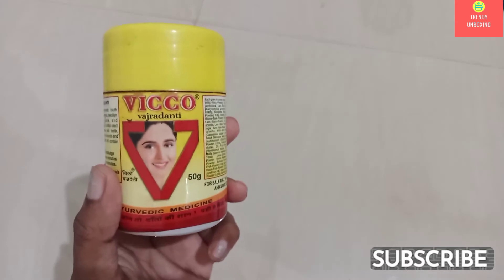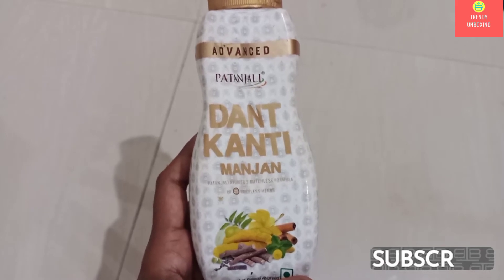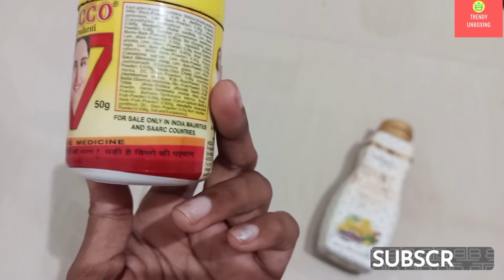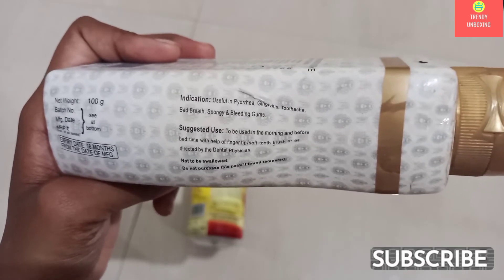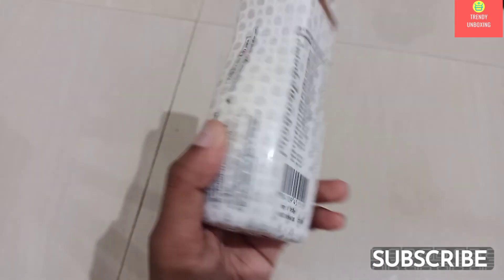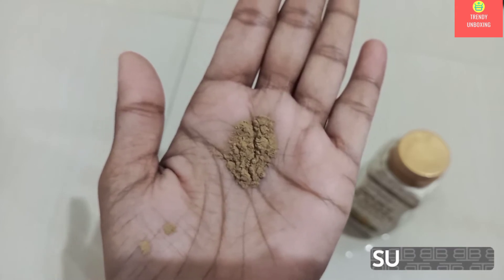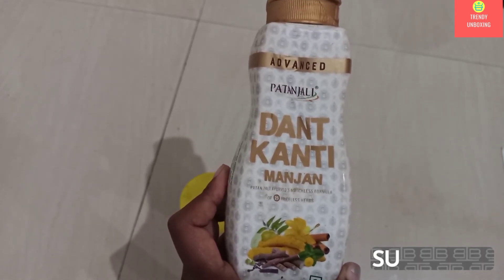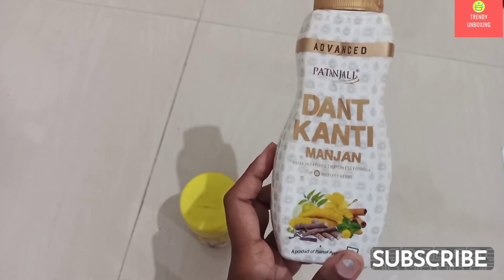Vicco Vajradanti vs Patanjali Dant Kanti|Which one is better???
ViccovajradantivsPatanjaliDantKanti# PatanjaliDantkantivsViccovajradanti#
Whichoneisbettertoothpowder#

Welcome toTrendy Unboxing. Today i have madhe comparison video of Vicco vajradanti and patanjali dant kanti. In this comparison ypu will be able to see Comparison of price, net weight, herbs which they have used in both the products and many More. If you want to purchase any one product than ypu will get at medical store nearby to you.